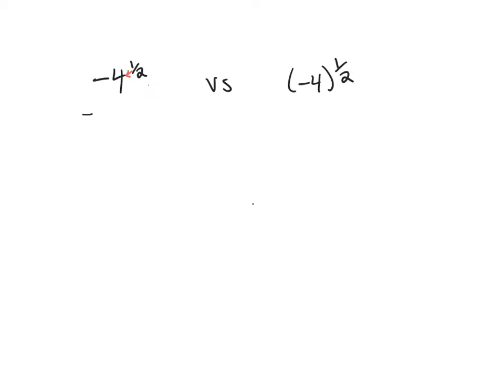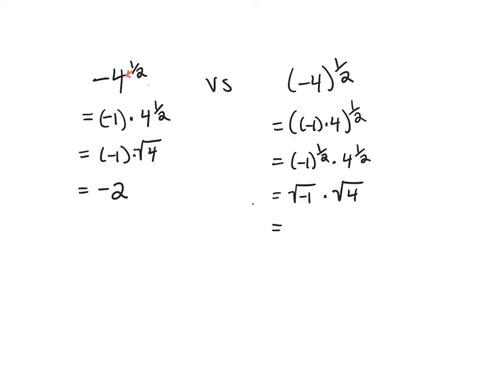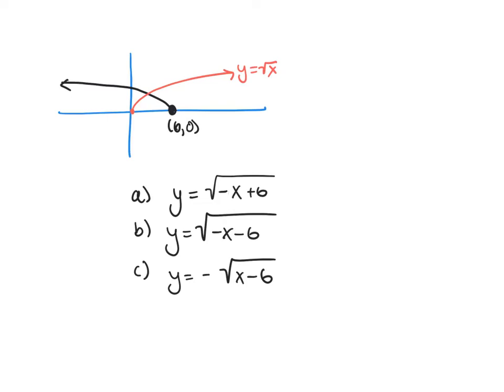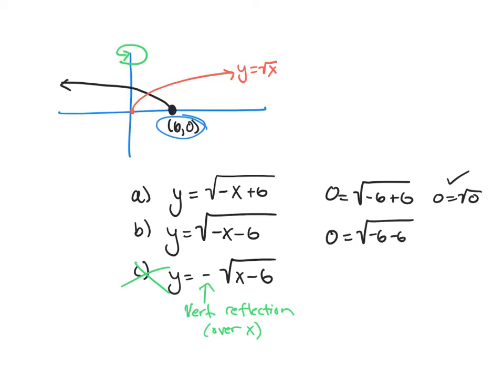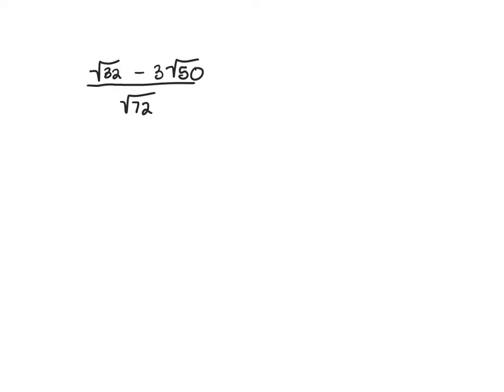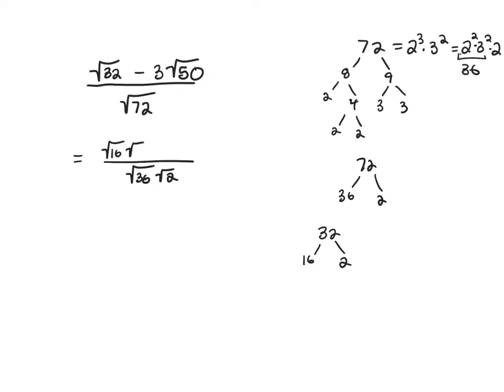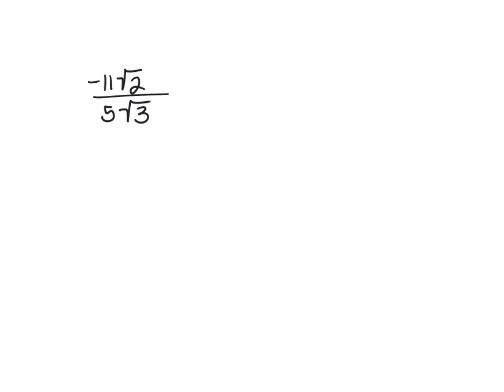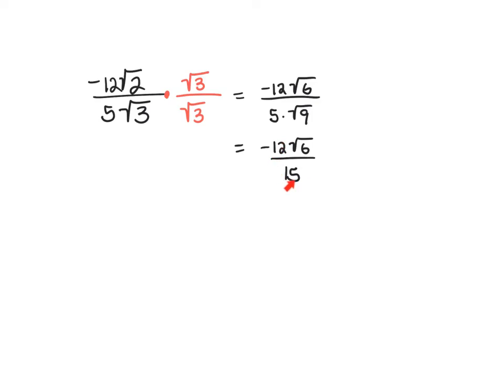Unit 6 Test Common Errors